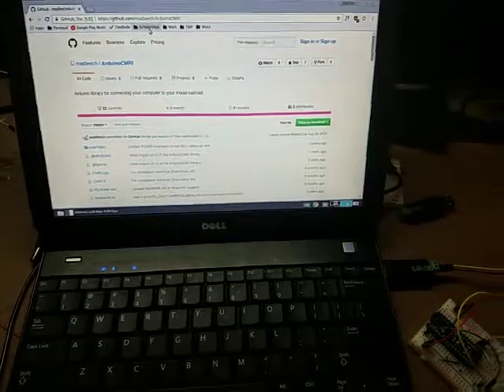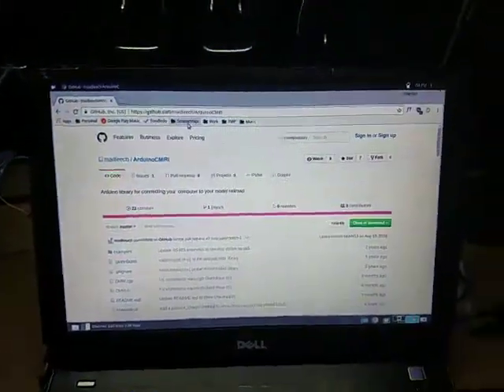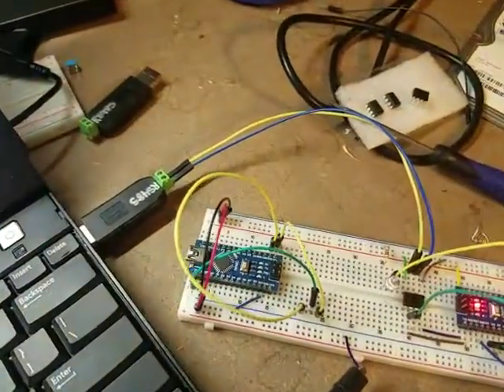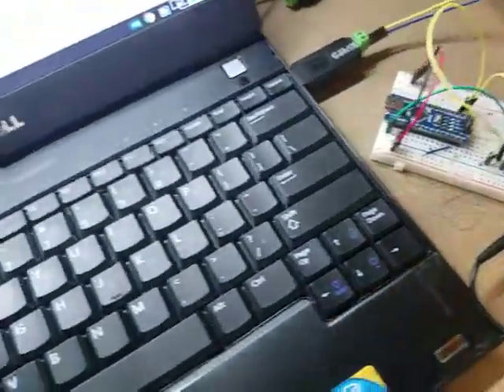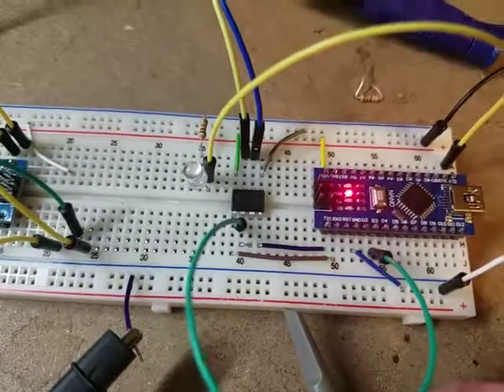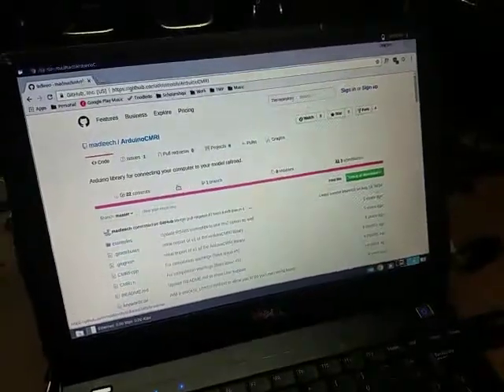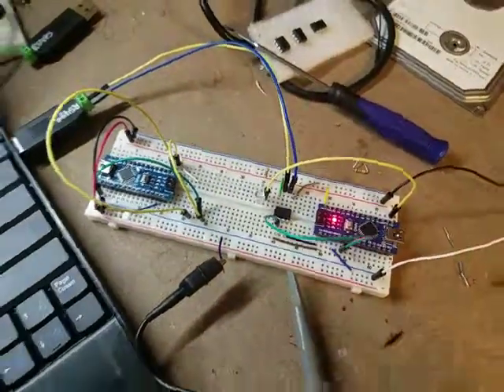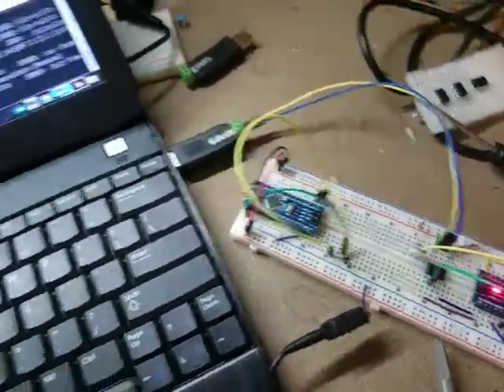ArduinoCMRI and RS485 - I fixed it!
The ArduinoCMRI library had already implemented RS485 to allow multiple Arduinos, but there were some big inheritance issues that made it not work correctly. Luckily I had the day of from school today and had time to fix it! Enjoy!

PS - There is some kind of an issue with JMRI's serial connection, as it sometimes crashes with an IO error. I'm working on fixing this, but I'm thinking maybe I can chalk that up to my cheap Chinese USB RS485 transciever rather than the actual RS485 library.